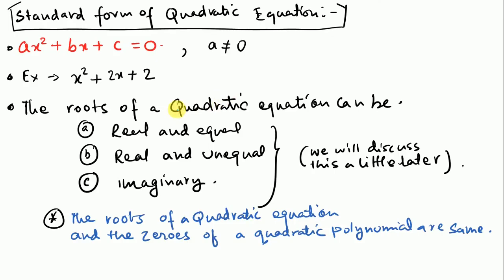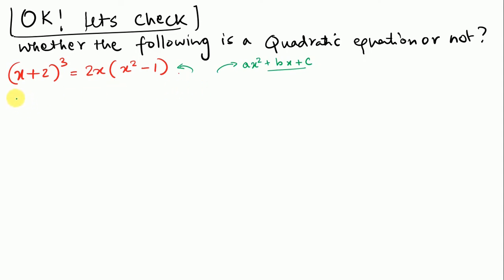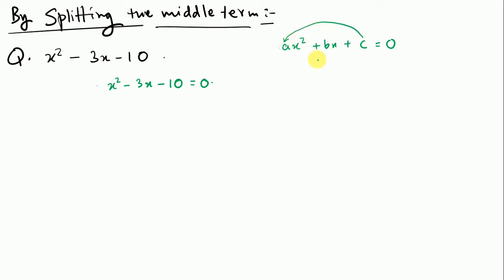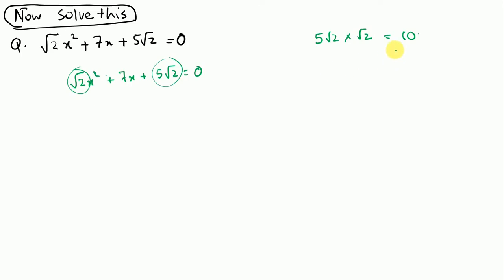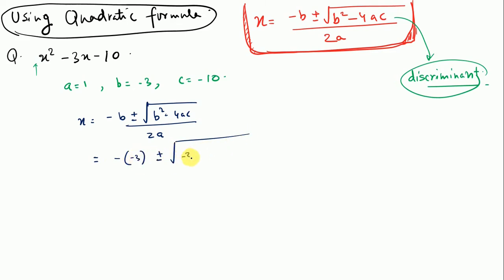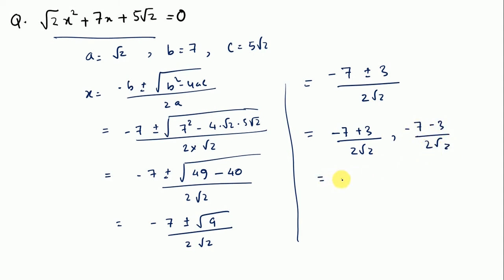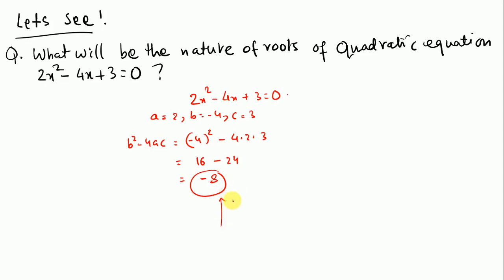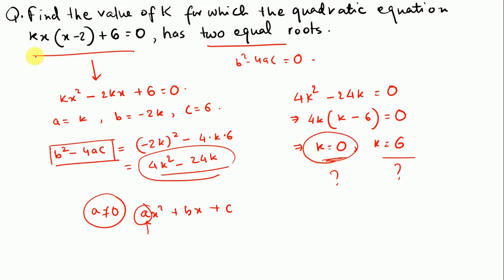Quadratic Equations | CBSE Class 10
Topics Covered -
0:00 Intro
0:25 Standard form of Quadratic Equations
2:33 Checking
4:48 Methods to solve
5:24 Splitting the middle term
10:33 Quadratic formula
15:17 Nature of roots